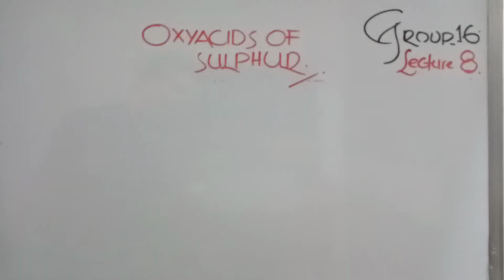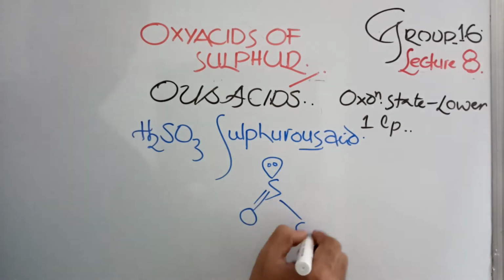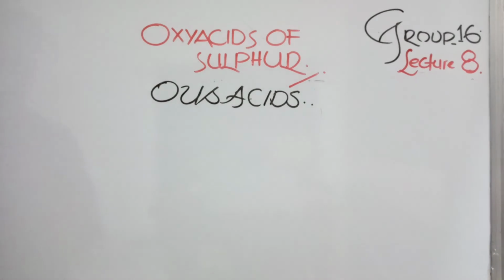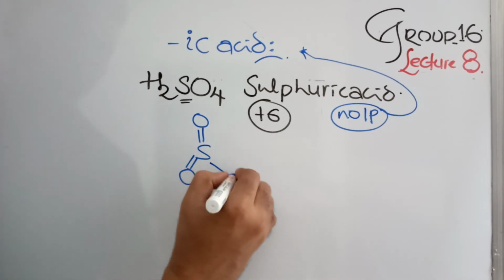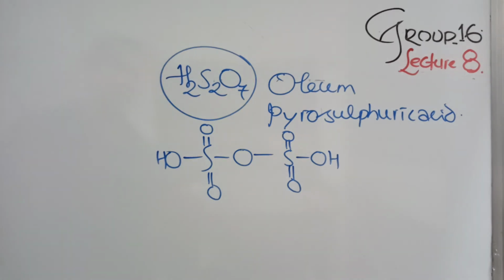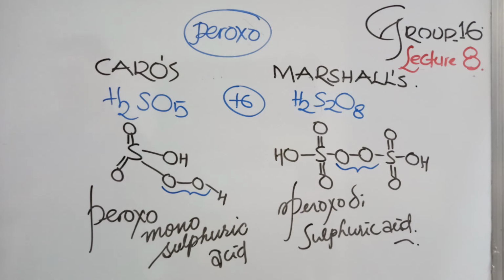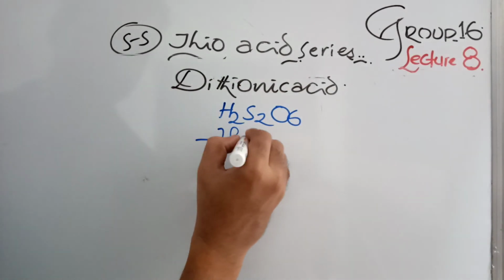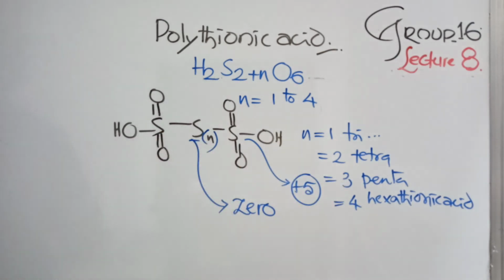Oxy Acids of sulphur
All Oxy acids of sulphur..with structures